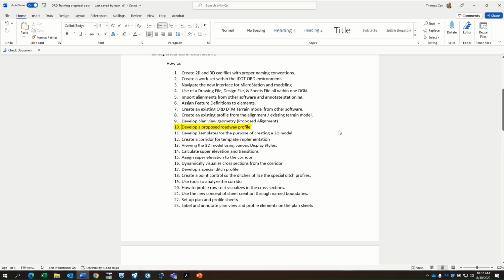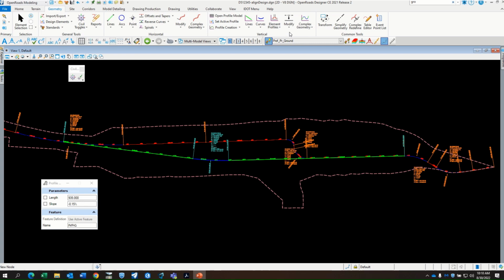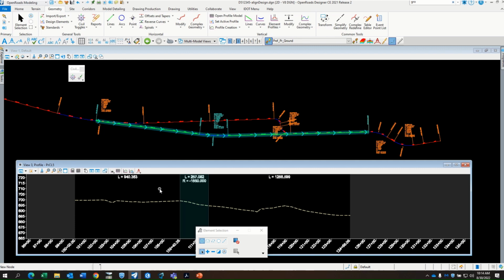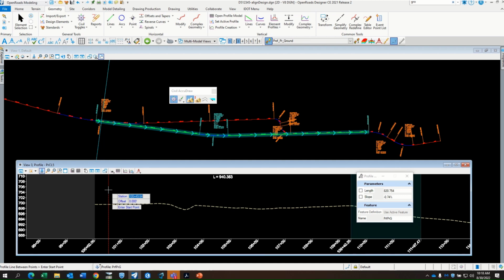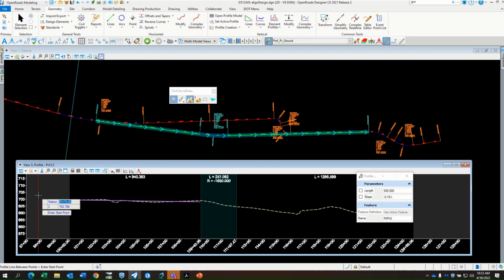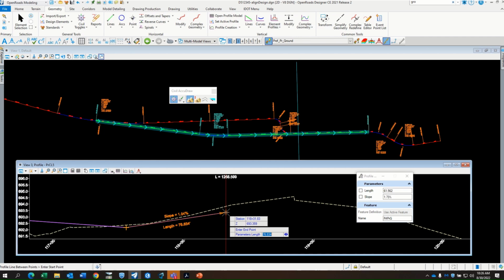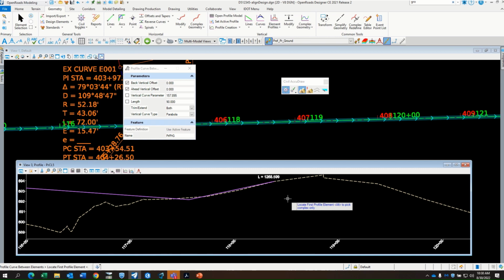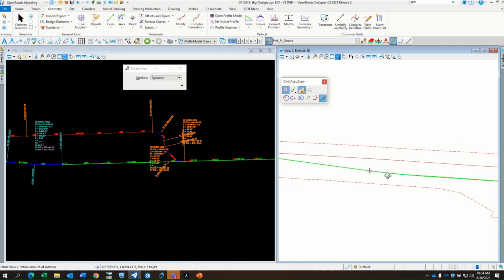ORD 1 chapter 10